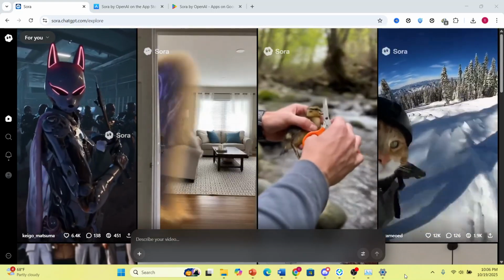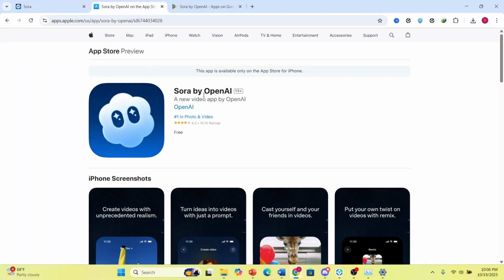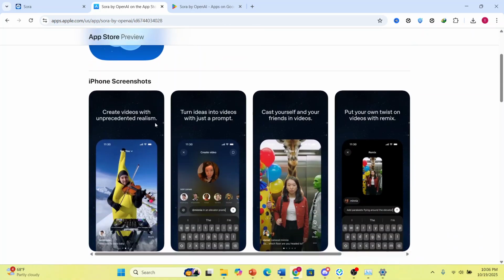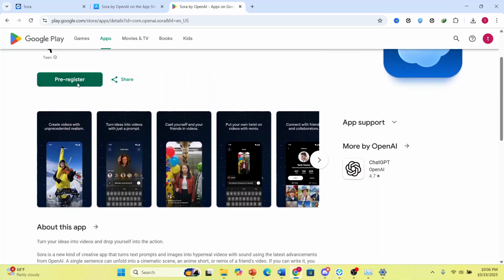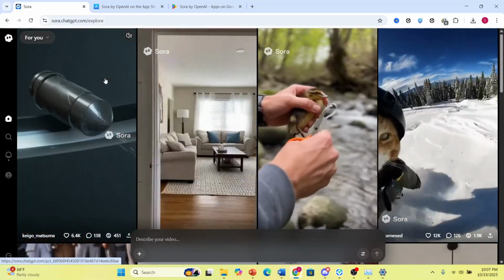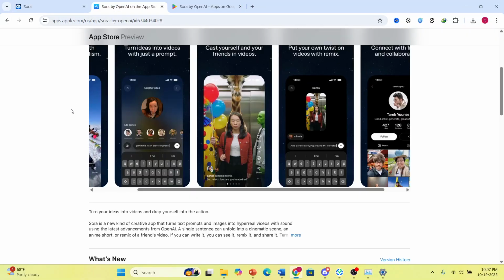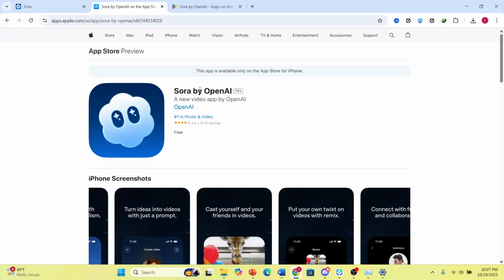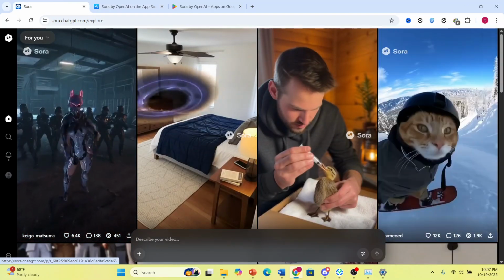How To Download and Set Up Sora 2 Quickly | Beginner’s Guide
Want to get started with Sora 2 fast? In this quick tutorial, we’ll show you how to download, install, and set up Sora 2 step-by-step, perfect for beginners who want to start using it right away.

What You’ll Learn:
✅ How to download and install Sora 2 on PC or mobile
✅ How to set up your account and basic settings
✅ Tips to get started efficiently and avoid setup errors

Watch till the end to start using Sora 2 in just a few minutes!